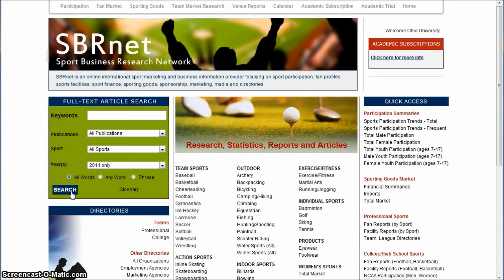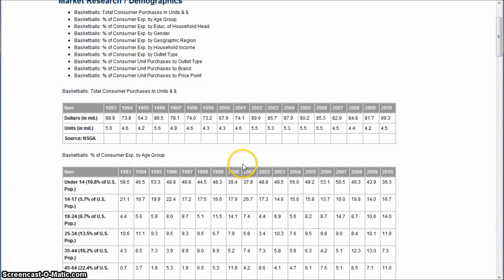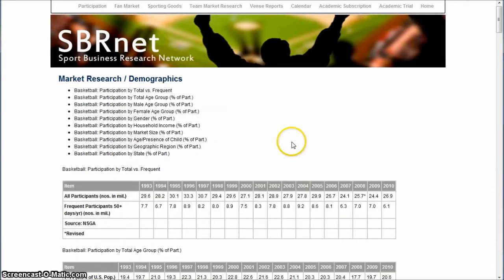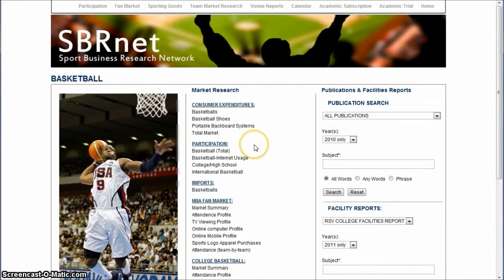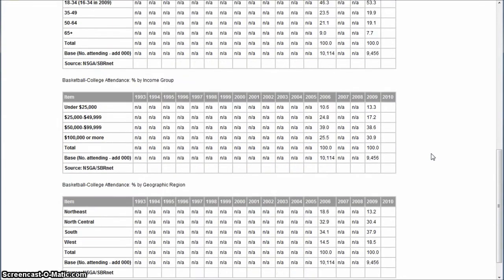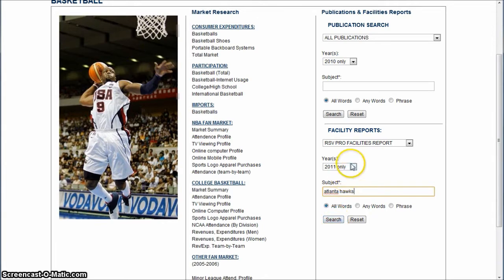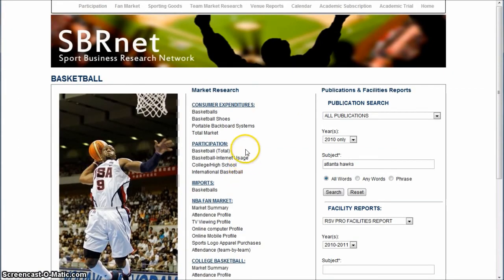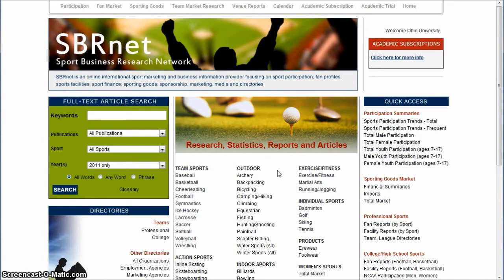How to Find Sports Participation and Marketing Information in SBRNet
This video demonstrates the basics of using SBRNet to find venue reports, fan reports, fan attendance profiles, sporting goods sales, and sports participation information.